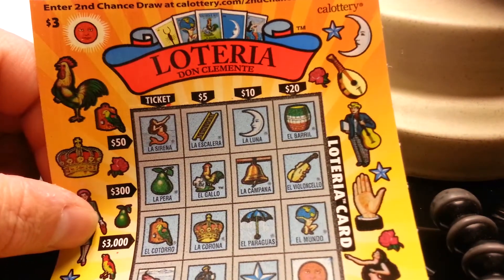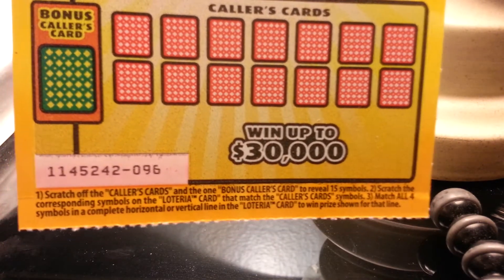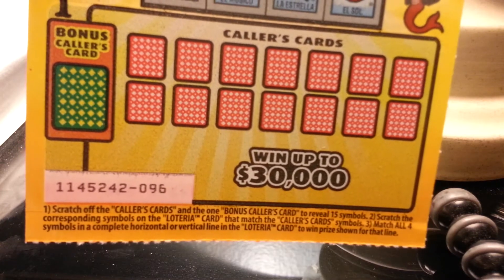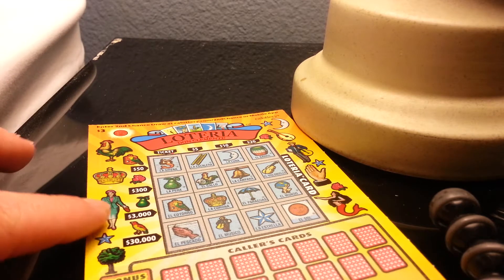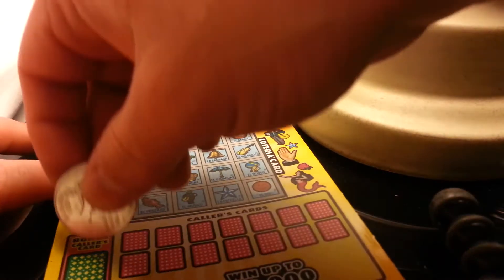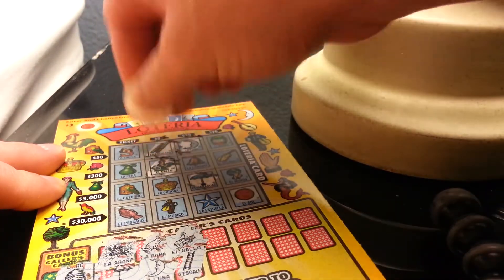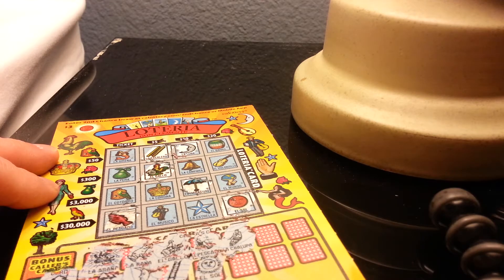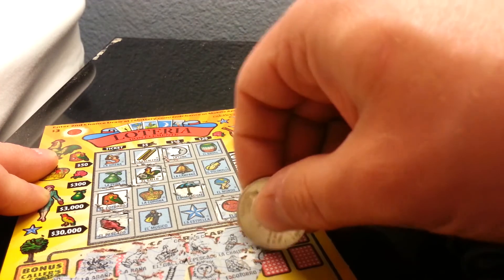Califormia Scratcher: LOTERIA